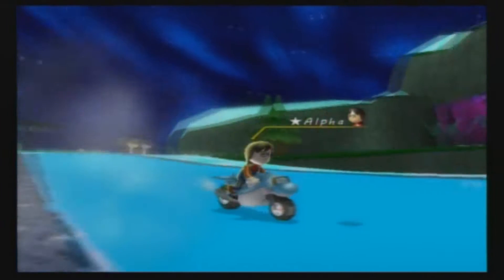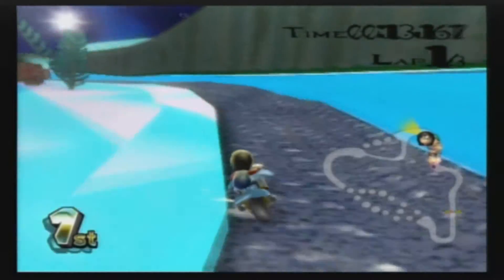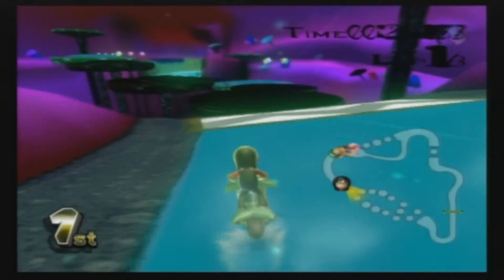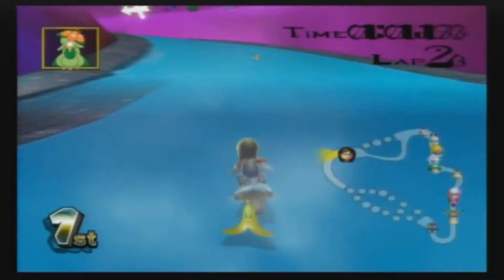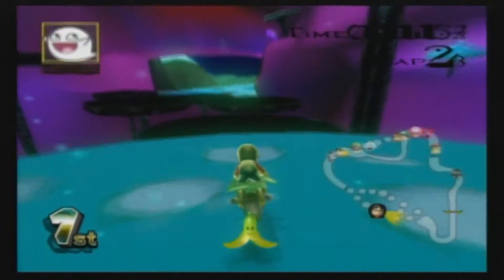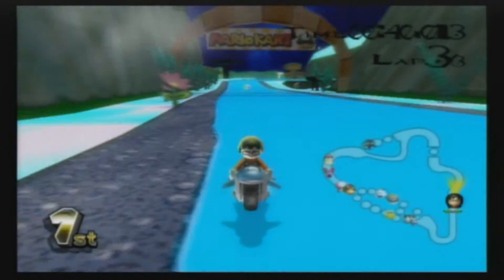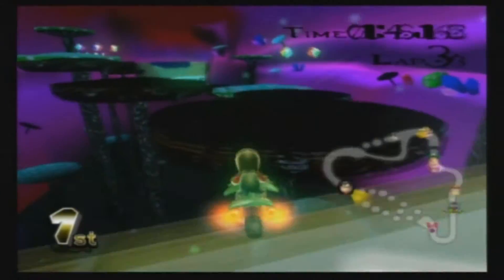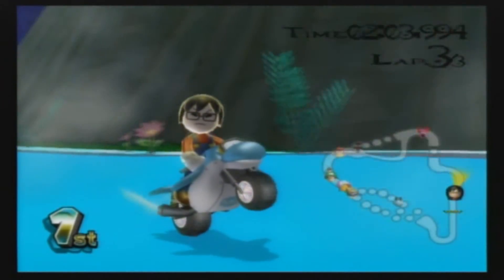[MKWii] Aurora Gorge (Texture Hack)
Special video, yet also requested via Skype. x3